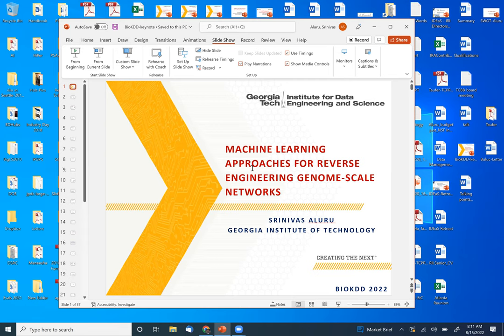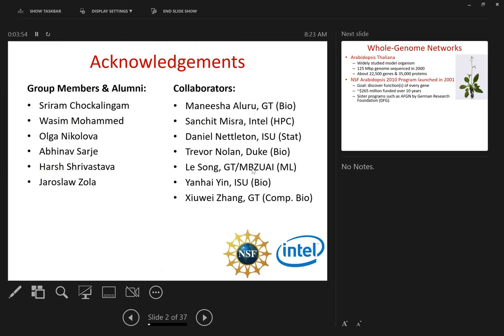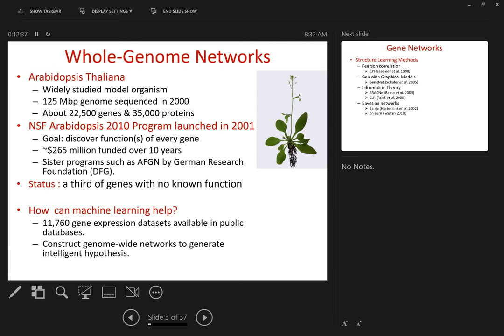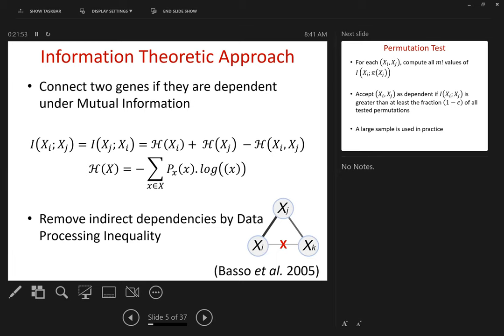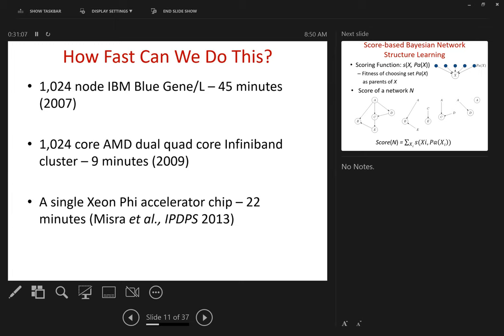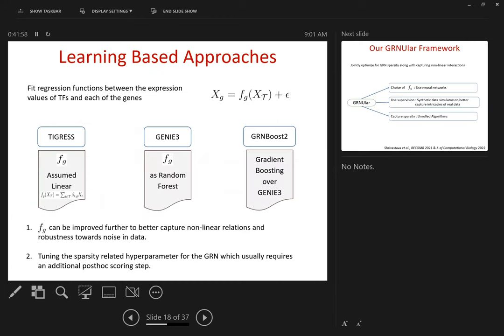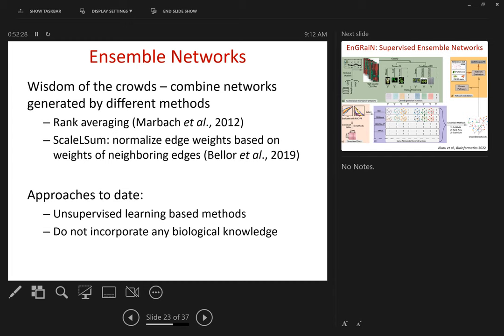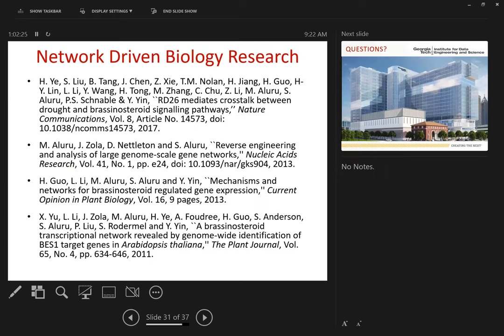BIOKDD 2022 Opening and Keynote by Dr. Srinivas Aluru